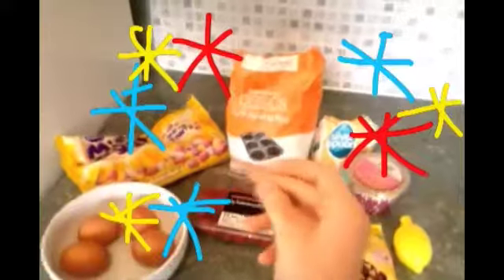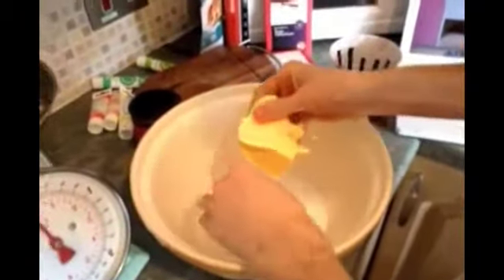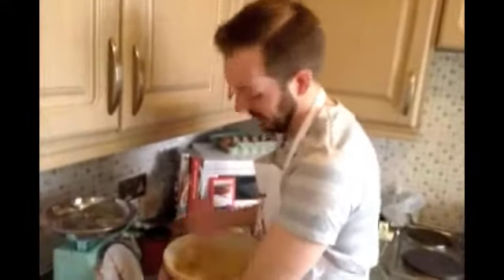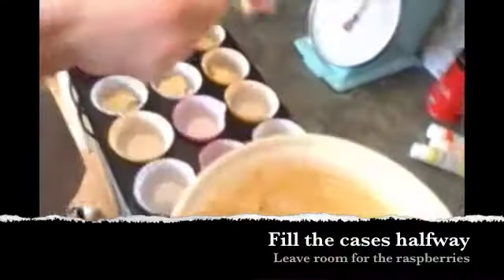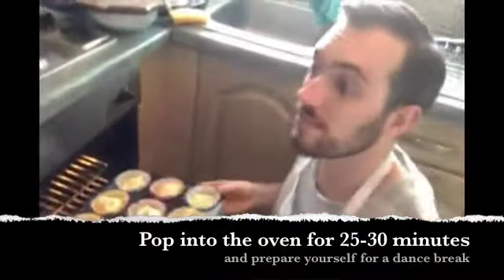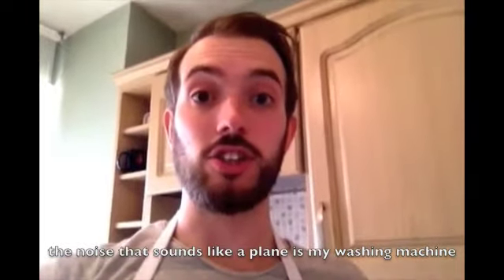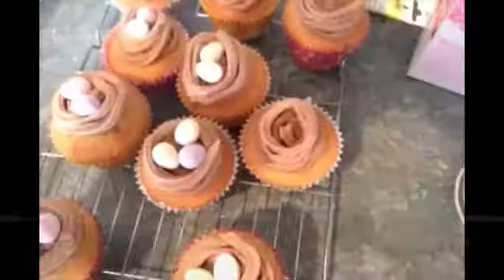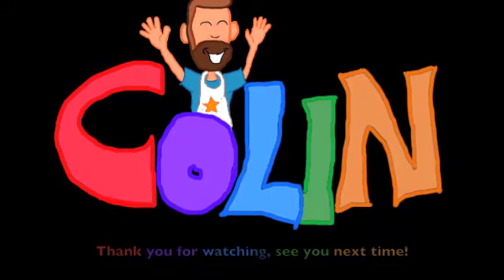Raspberry Cupcakes | Easter Special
Today I made cupcakes for the first time. I chose the Raspberry and White Chocolate Cupcake Recipe
I added my own easter twist by piping a "nest" for my eggs to sit on the top.
Video contains a snippet of the song "Footloose" by Kenny Loggins.

for delicious recipes and gorgeous bakes.

And Jenny’s Doctor Who reviews